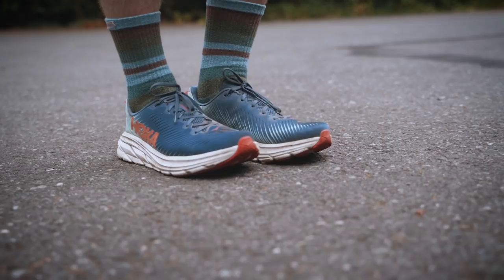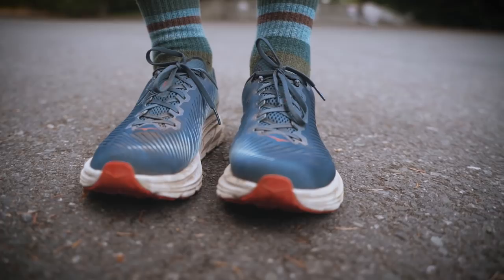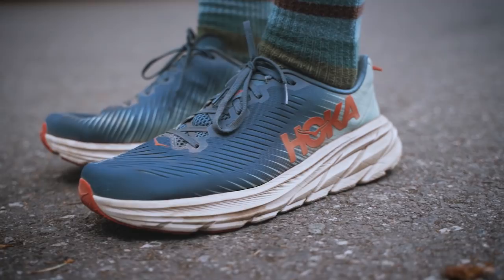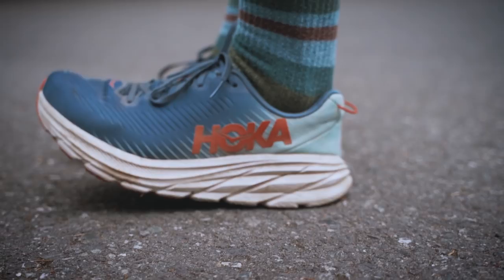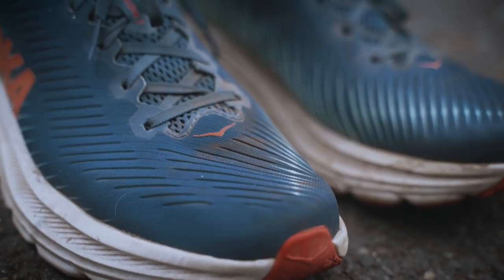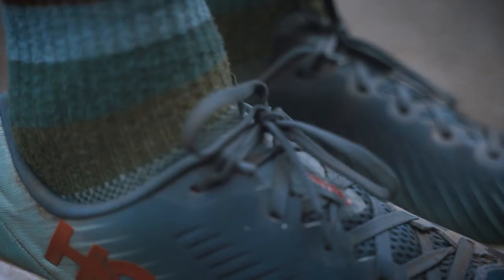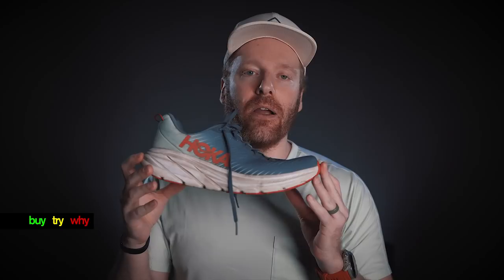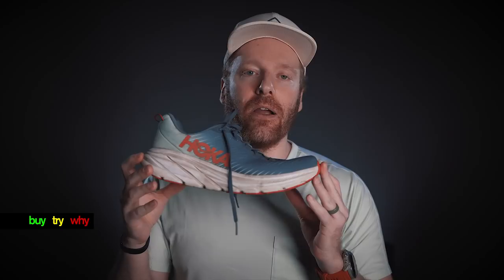HOKA RINCON 3 REVIEW | The Ginger Runner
The new Hoka Rincon 3 is a solid update to a popular lightweight & cushioned road trainer I've favored in the past. A new upper, tongue design and outsole make this a solid choice at a decent price. But durability and fit are still a bit of a concern. What are YOUR thoughts?

CHAPTERS:
Intro - 0:00
Likes - 2:08
Dislikes - 4:55
Breakdown - 7:25
Conclusion - 9:12